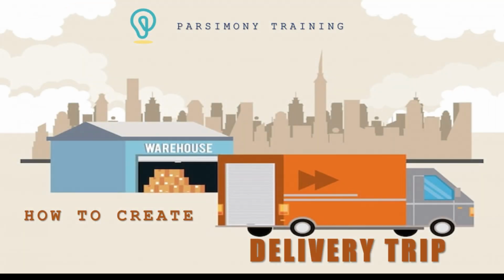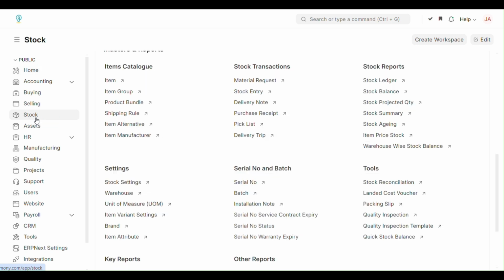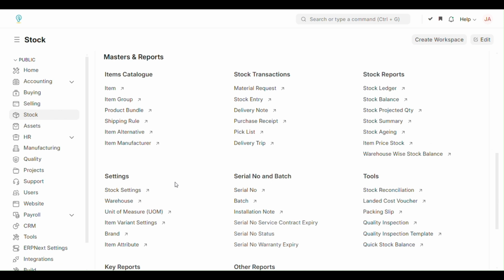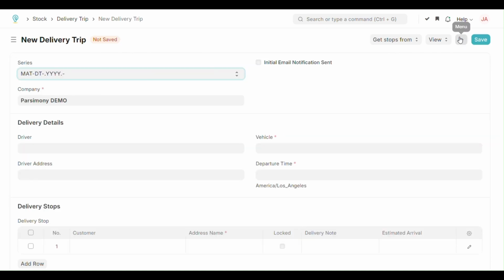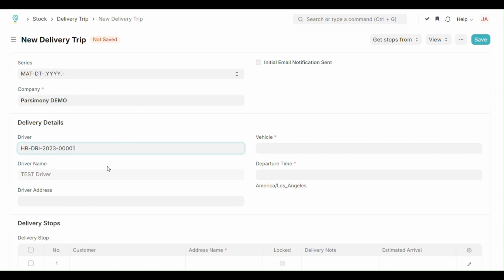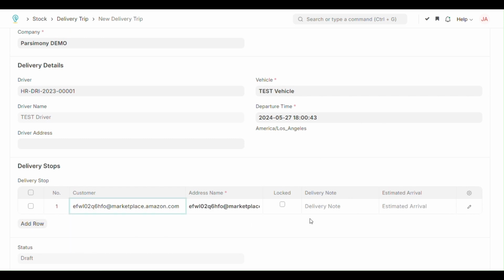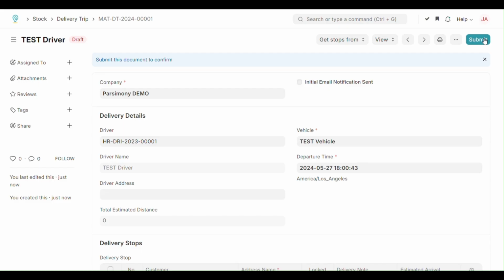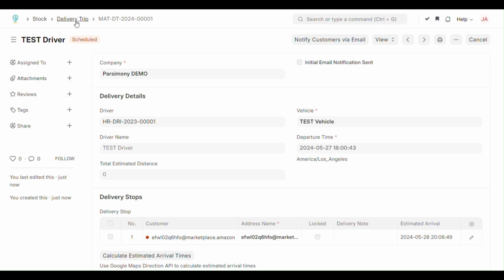Optimize Your Deliveries: How to Create an Effective Delivery Trip Plan for Stock!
🚚 Learn how to create a flawless delivery trip step by step.🚀

Highlights
📍 Create a delivery trip effortlessly by assigning drivers, vehicles, and scheduling timely arrivals.
🌟 Optimize your planning and coordination with just a few clicks.
📝 Save time, stay organized, and maximize your Parsimony experience.

🚚 Get ready to revolutionize your stock management game! 📦

and start learning!

and start learning!

Struggling to coordinate your stock deliveries? 🚚✨